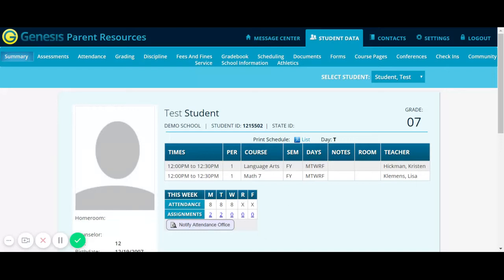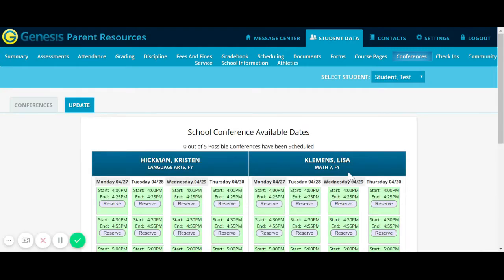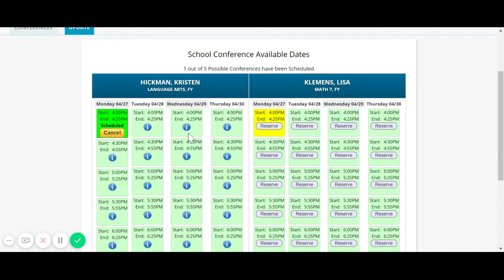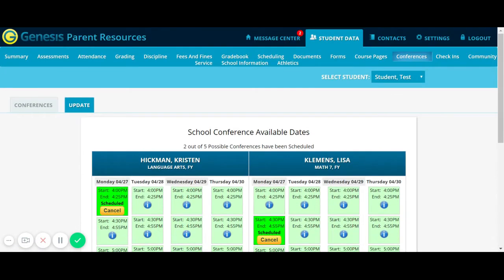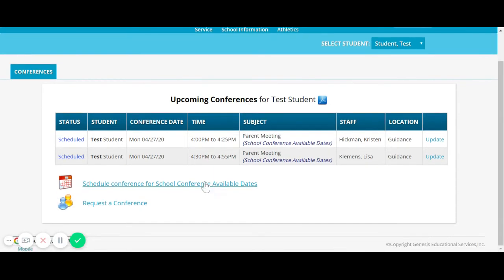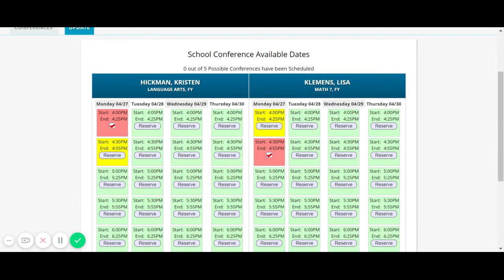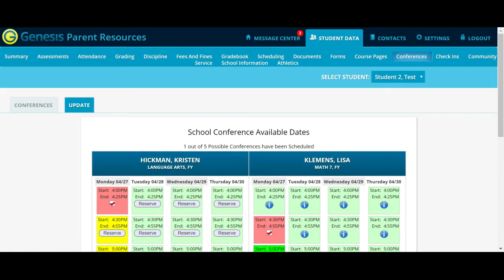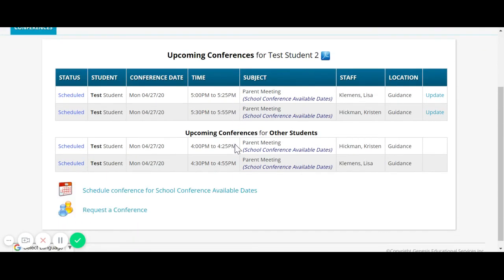Genesis University for Parents - Scheduling Parent Teacher Conferences